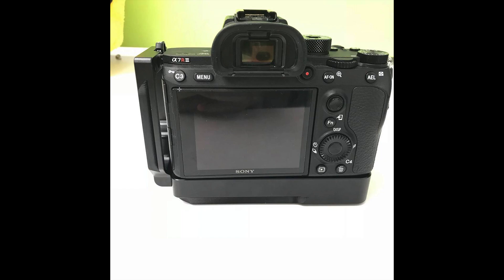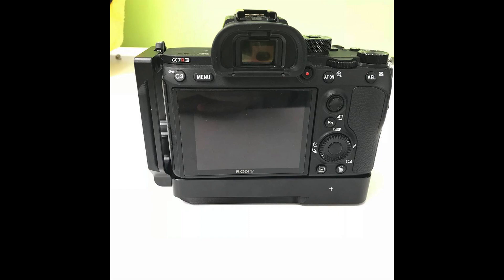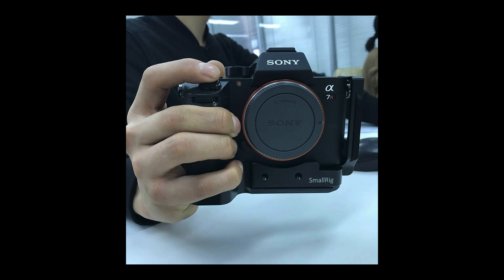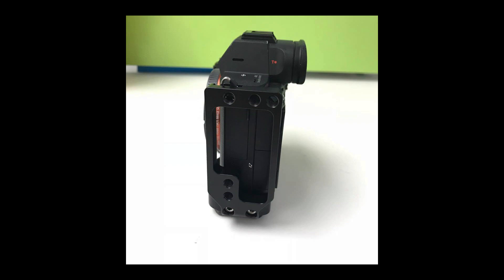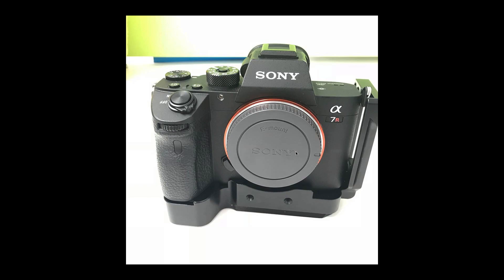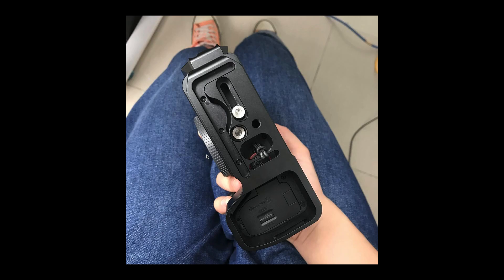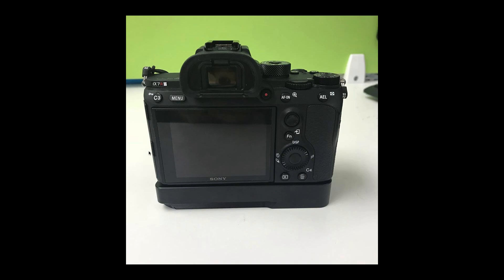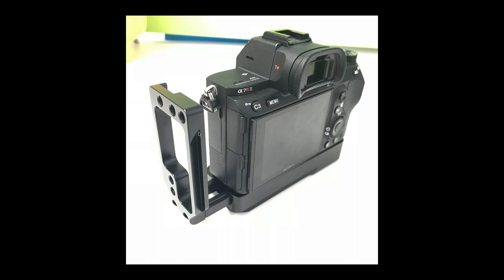design prototype for 20mm heigh L-bracket for a7iii/a7Riii/a9 by smallrig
*** prototype *** of a7iii / a7r iii / a9 from smallrig design. These images are directly from smallrig on the first prototype the machines made so changes can/will happen before the product release. Many thanks to smalrig design team for working on this. Its great fun to work with a company that does co-design.